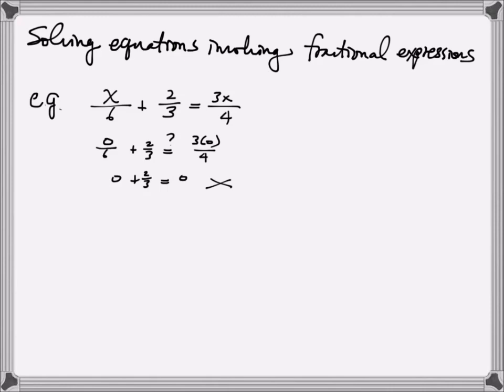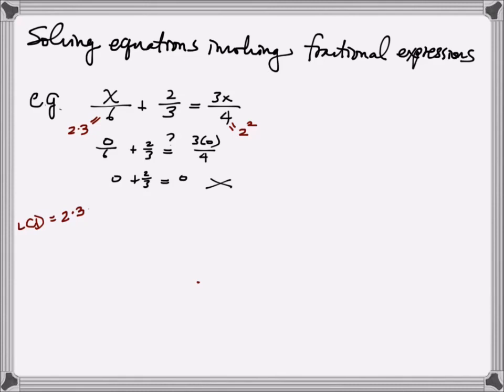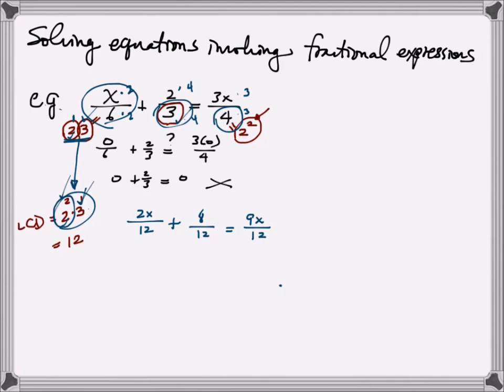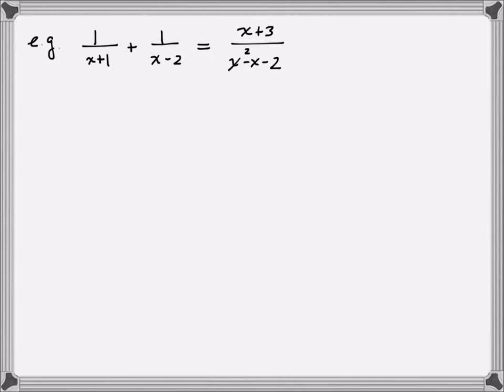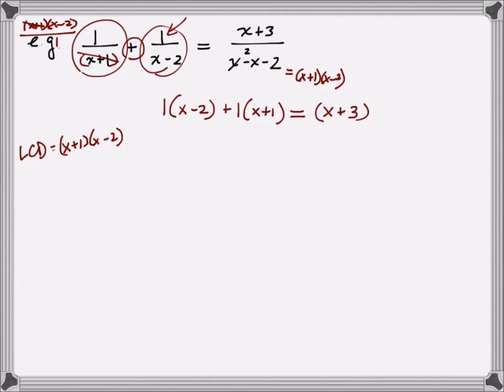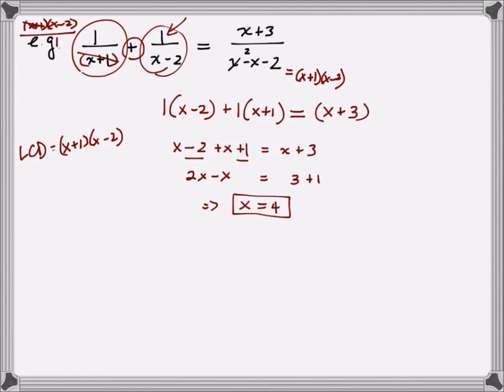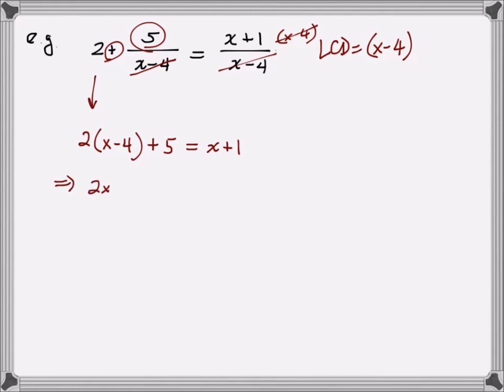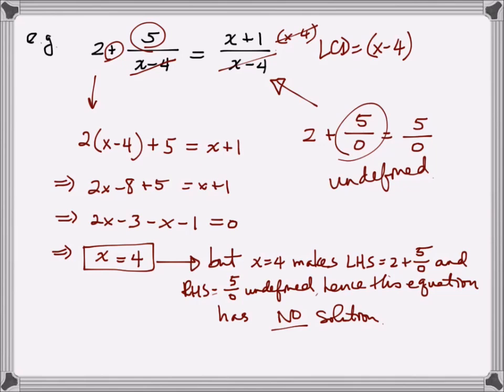Solving equations involving fractional expressions